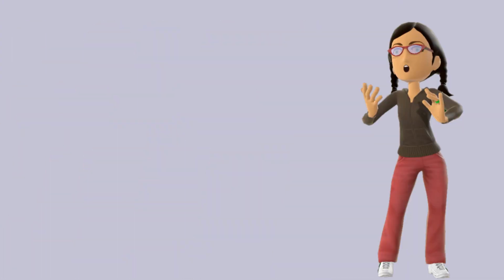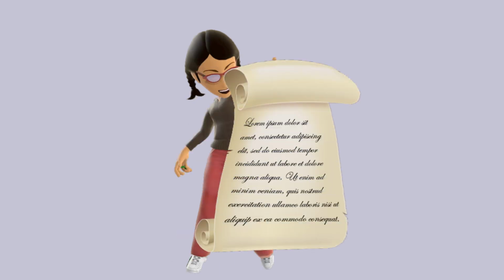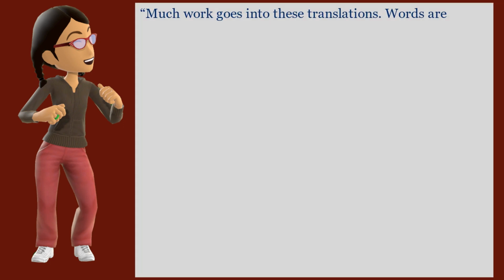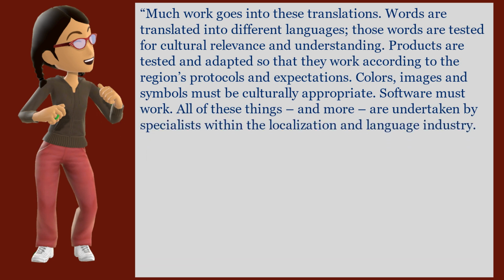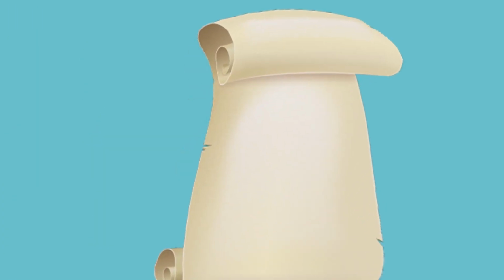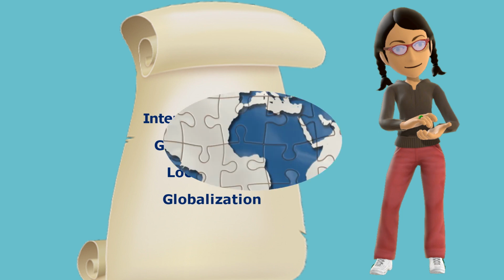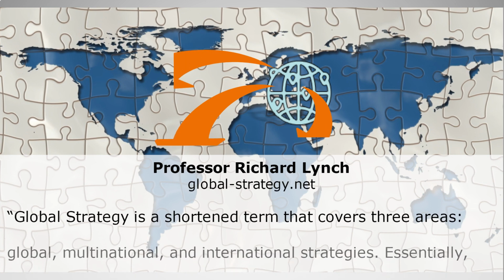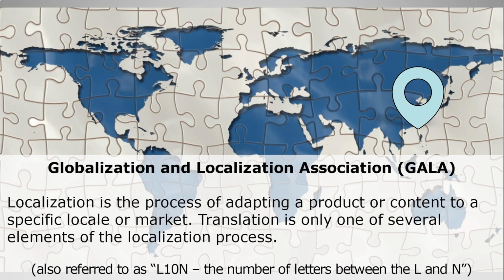Translation Terminology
In this video you will learn the translation terminology you need to know to ensure your translation strategy and your translation vendor's align.

Target Audience:
Necessary: Project Manager, Product Manager, Marketing Team

Helpful: Instructional Designer, Technical Writer, Graphic Artist, Subject matter Expert

For more on this subject see my blog post, “We Can Do Quick and Cheap Translation:”